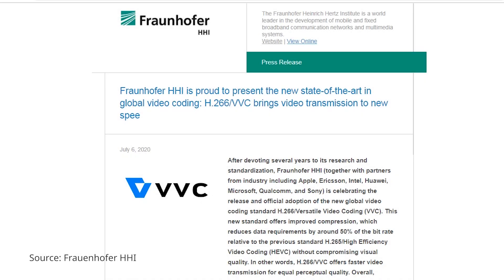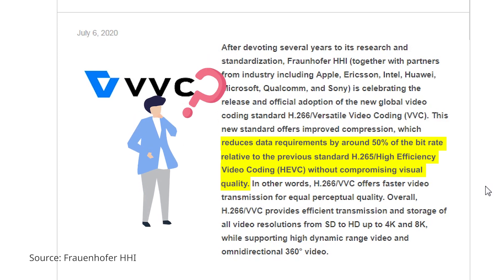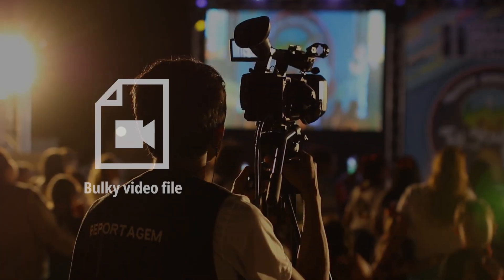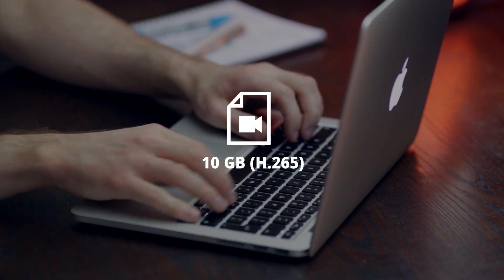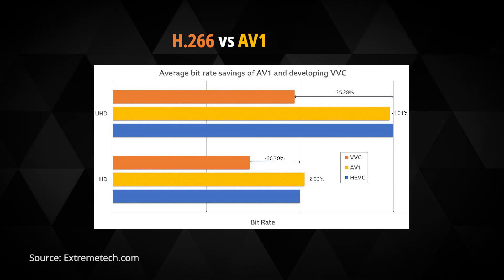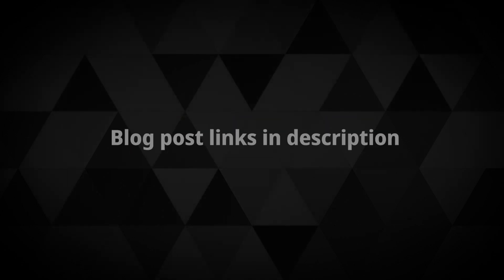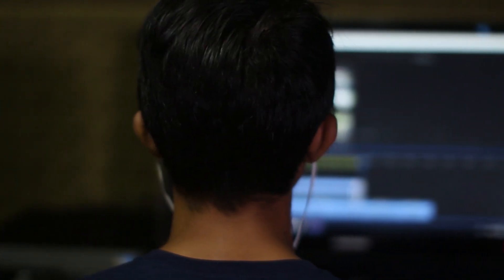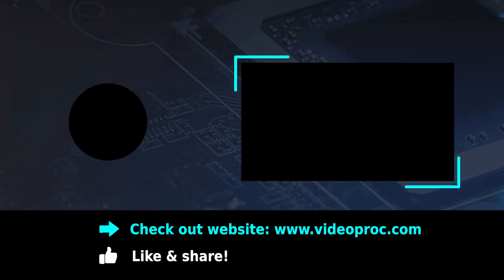What is H.266 codec? H.266 (VVC) vs AV1 vs H.265 (HEVC) Comparison (2024)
What is H.266 codec? Whar's the difference between H.266(VVC), AV1, and H.265(HEVC)?

This video shows a new video coding standard H.266 or VVC, which will bring huge benefits to 4k and 8K streaming is coming this fall. In this video, you'll learn what is H266 and what it means to us consumers.

⌚ Timestamps
What is H.266 : 0:00 - 0:35
H.266 vs AV1 vs H.265: 0:35 - 01:20
What does H.266 do for consumers: 01:20 - 01:35

1. What is H.266 codec?
H.266 is a video codec that compresses or decompresses video files. So it converts a bulky movie file, like an hour 1080p 24GB movie in average (at 25 fps using a BluRay H.264 codec) into smaller file size for storage and streaming with less bandwidth.

2. Benefits of H.266?
H.266 is expected to reduce your video files by up to 50% compared with H.265. For example, a 10 gigabytes video encoded with H.265, would only need 5 gigabytes with H266 to achieve the same quality.

H.266 vs AV1 vs H.265: from the average bit rate saving comparison at 01:20, H.266 brings great efficiency in UHD video compression. The great reduction will do a lot of help for us consumers to watch or stream 4K 8K HDR video or 360° video on future TV and other devices.

3. Challenges of H.266?
H.266 is harder and will take much longer time to encode and decode, and will most likely a challenge for post-production. New chips required to support H266 at the hardware level are still being designed. Right now we’re still adopting 4k slowly, not to mention 8K. So we probably won’t see the widely use of H266 codec in a variety of devices and platforms soon.

What do you think of H266? Will it be the future codec of 8K?